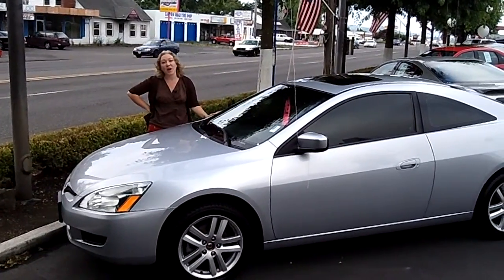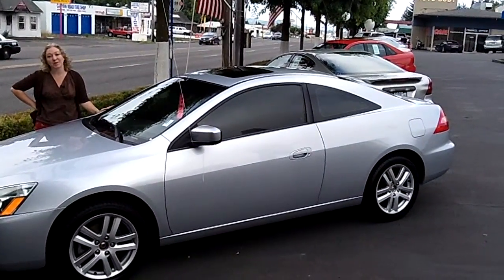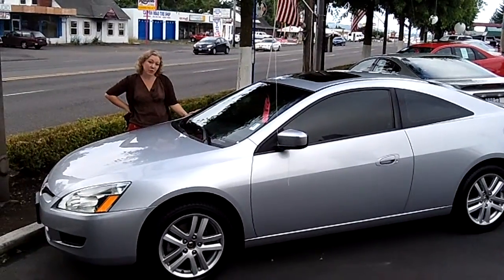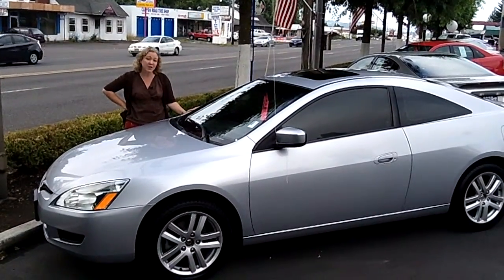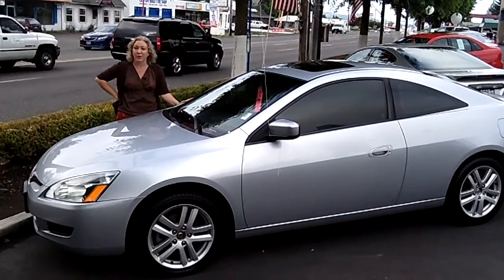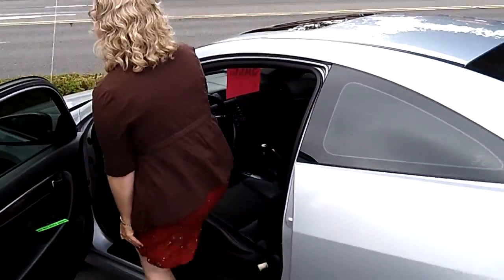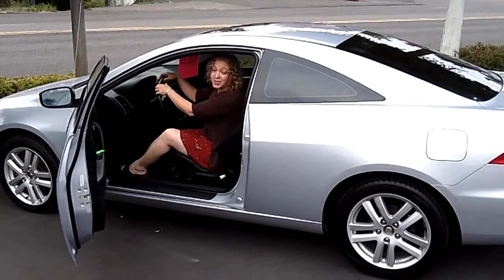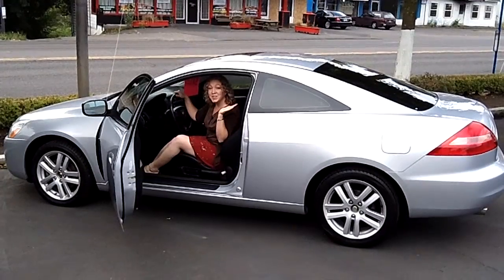2003 HONDA ACCORD EXL (STK# WCP1630A).MP4